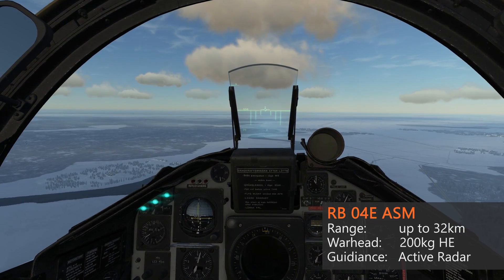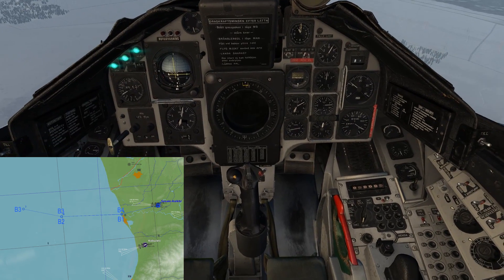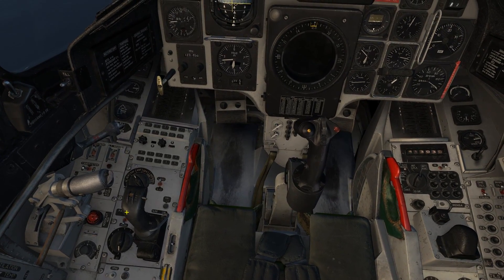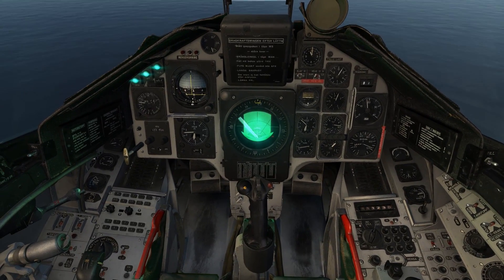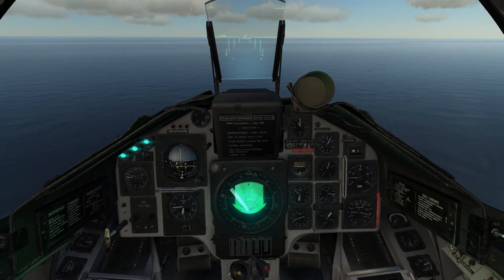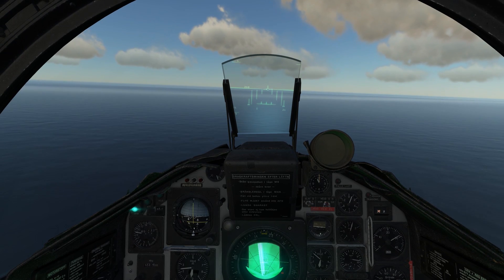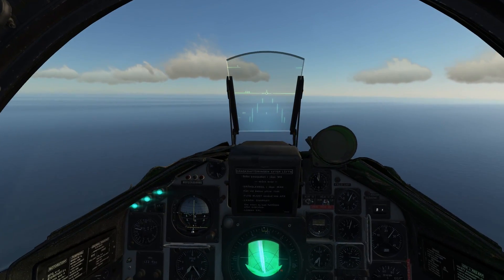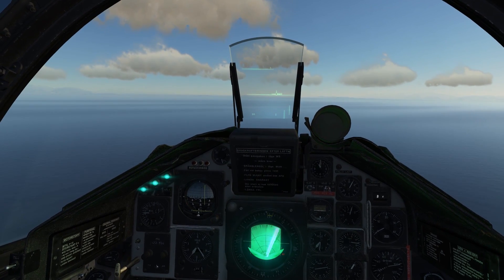[DCS] AJS-37 Viggen - RB 04E Anti-Ship Missile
In this video we are taking a look at the RB 04E Anti-Ship Missile. I recommend that you watch the Navigation System Basics video first, as the weapon systems of the Viggen heavily rely on the navigation system.